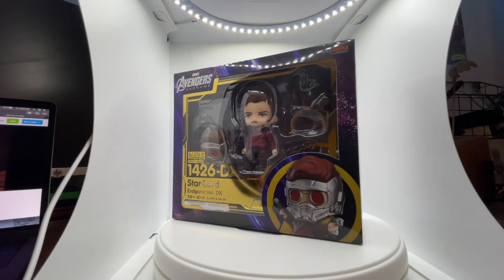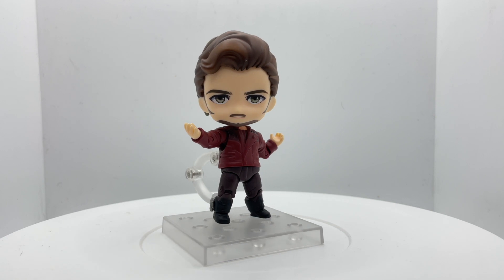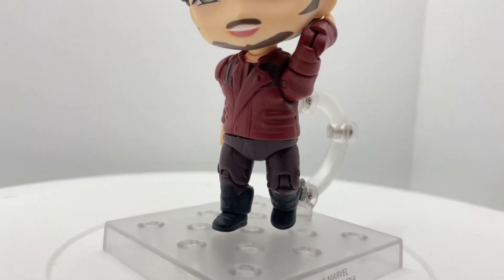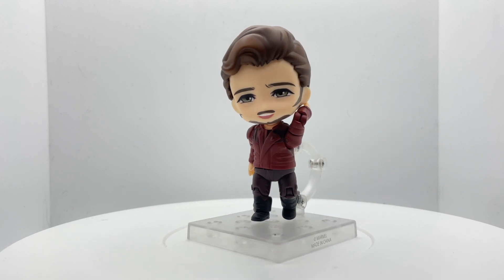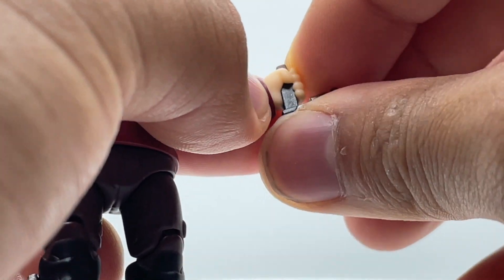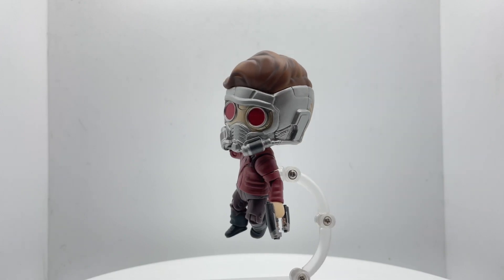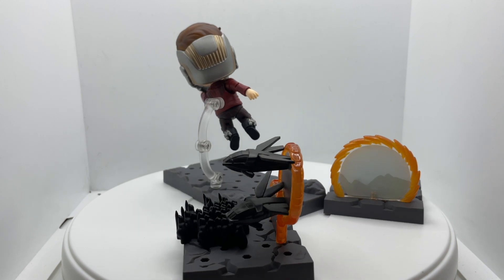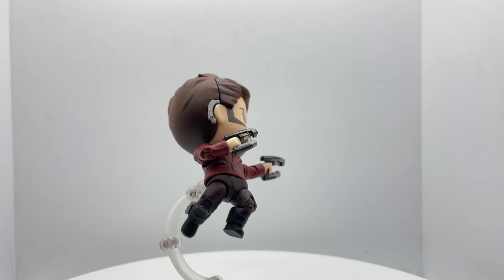Nendoroid Star-Lord (Endgame DX Edition)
Hey! Welcome back to the channel and today we are taking a look at Nendoroid Star Lord from his appearance in Avengers Endgame! Find out if Star Prince is all that or just plain lazy?? This Review is short and to the point! - Also hope you like the new intro